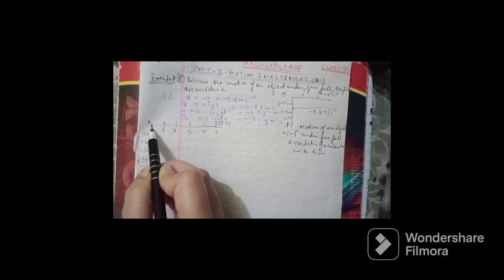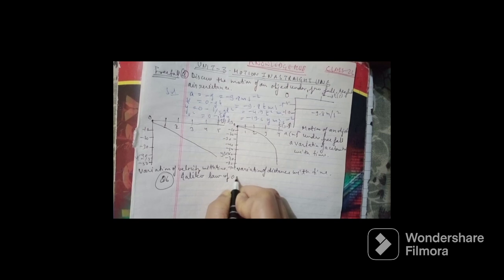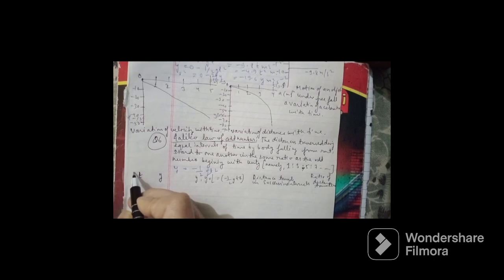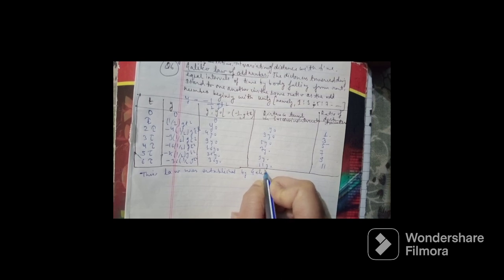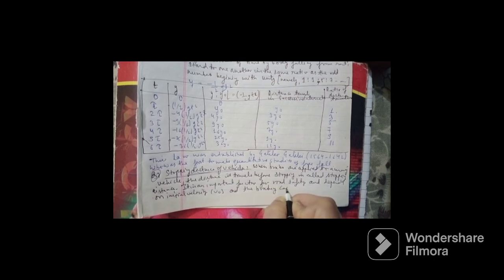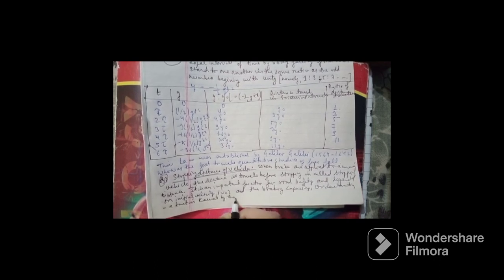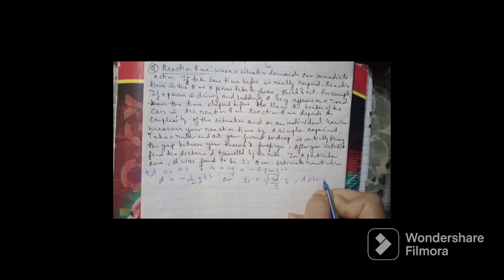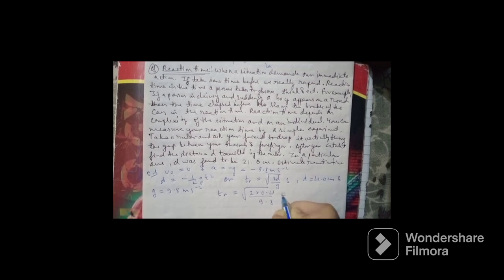Part-22-Physics-Unit-3-Motion in a Straight line -Freefall,numerical important for competition&board